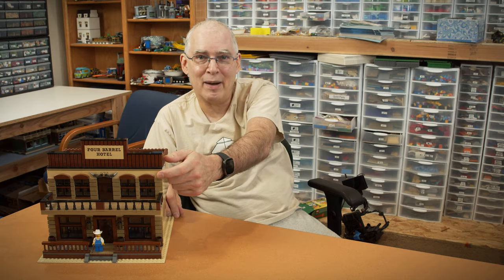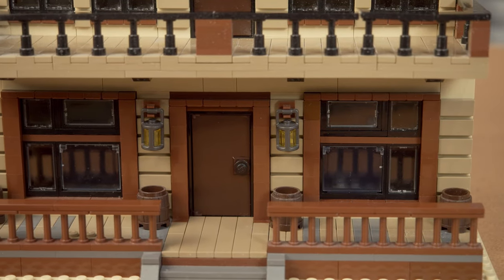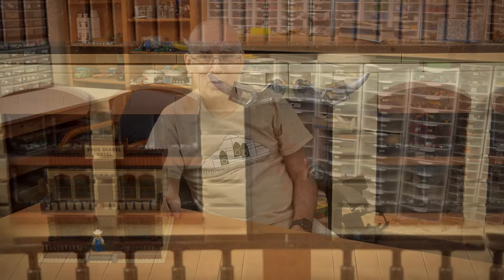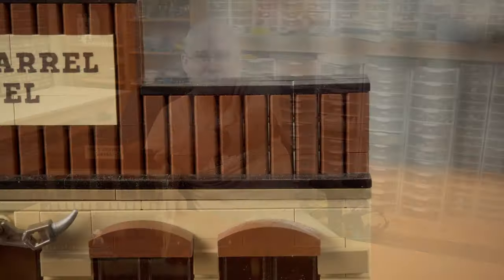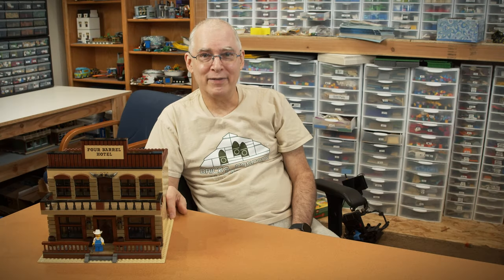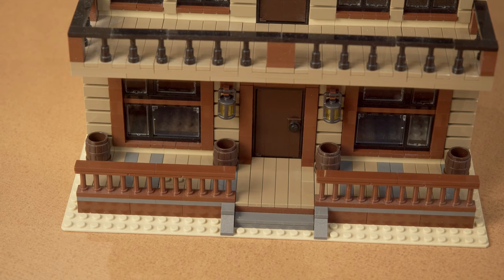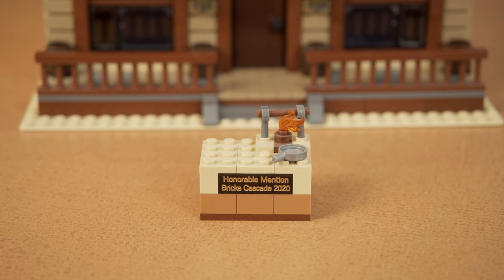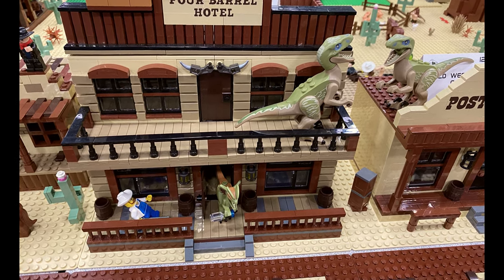Four Barrel Hotel MOC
This is a video of my Four Barrel Hotel MOC.  It was really fun doing something in an old west theme.

I built this for Bricks Cascade 2020, and it has been sitting on a shelf for about a year, hence the dust.  Sorry about that!

If you are a creator in need of music for your videos, I highly recommend checking it out.  And to that end, here is a link that will get you two extra months if you decide to sign up: